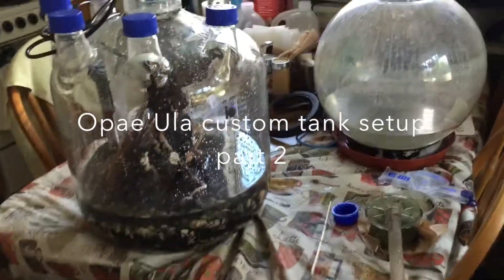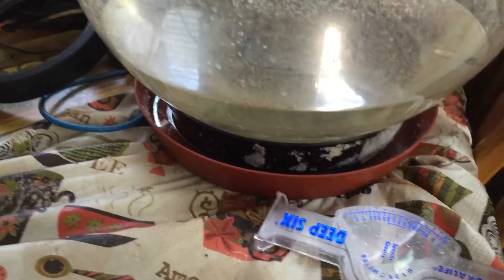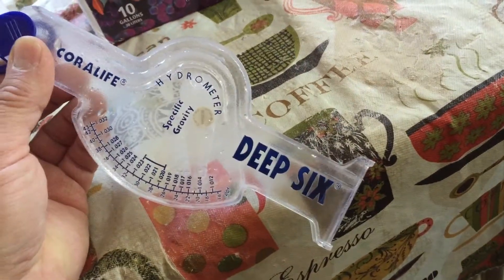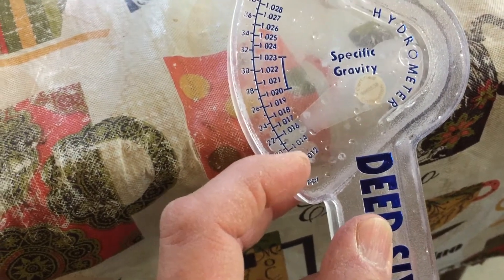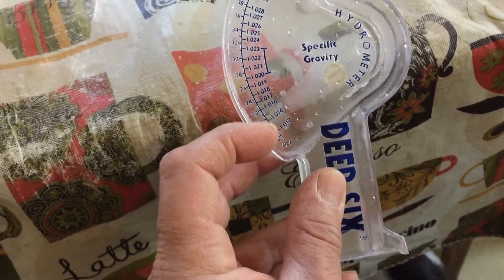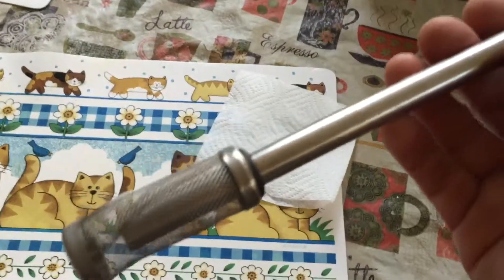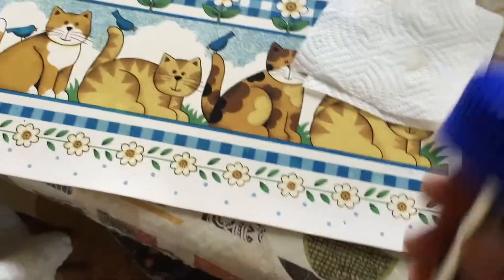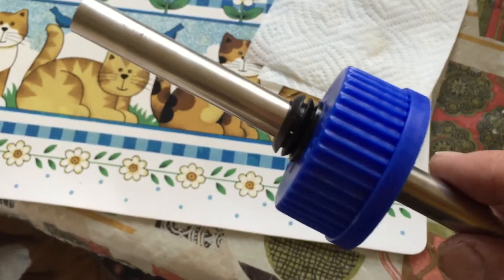Opae'ula Hawaiian Red Shrimp, Custom laboratory glass Aquarium - part 2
Made a mistake when discussing the mixing of brackish water. I said the density range was 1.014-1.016. I realized my mistake before mixing and adjusted to the proper density of 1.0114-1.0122. Actually you will find that people use quite a range of density when making the brackish water. These shrimp live in conditions of almost fresh water to near full seawater. I ended up going with 1.012 for my brackish water mixture. If you want to adapt fresh water plants to your brackish water Opae tank then I would go with the lower density value. PH should be 8.2-8.4. Ammonia close to 0, Nitrates less then 10ppm. Best temperature range is 68F-75F but shrimp will survive in 60F-80F range.

Part 2 Opae'Ula custom aquarium build. Here I go over more of the components used in making this tank. Digital Aquatics ReefKeeper Lite tank monitor and control system. Eheim Ecco 2032 filter pump, Biorb smart programable led lighting module, Jager-Eheim 50 watt heater, Instant Ocean saltwater aquarium mix, Hydrometer for checking water density of salt brine.